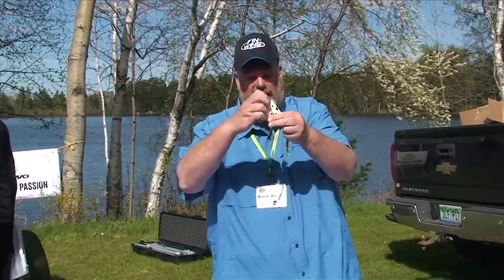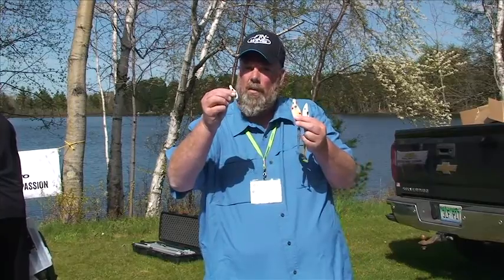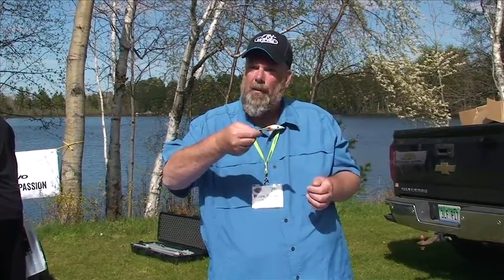Fin Wing Lure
Dave talks about Fin-Wing Lures with Focus Outdoors